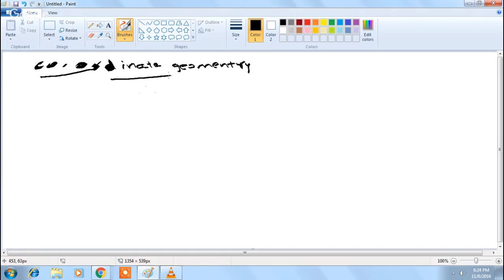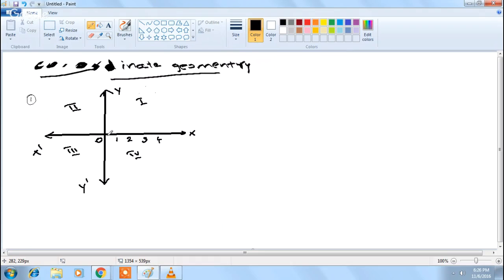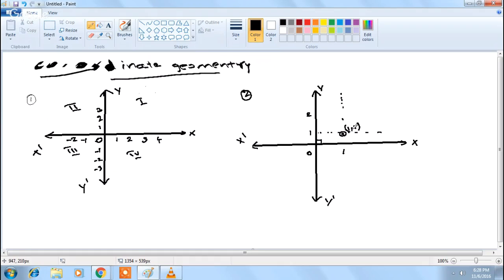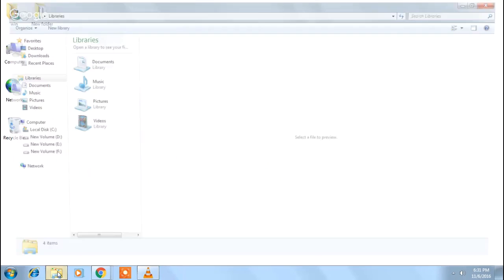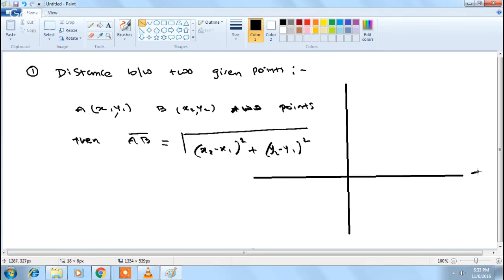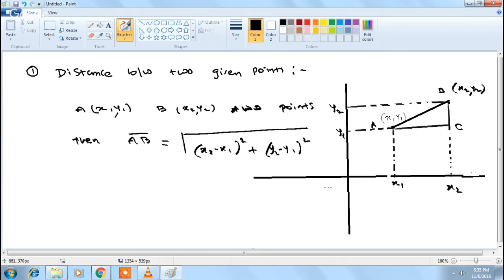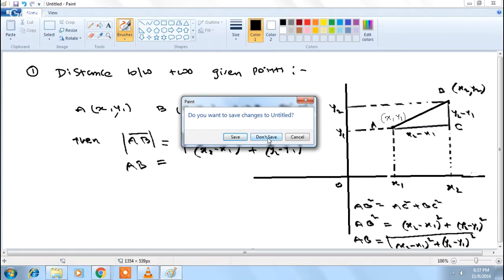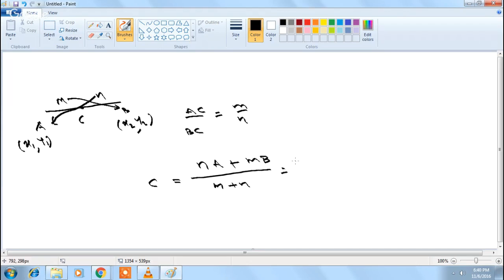MATHS -CO ORDINATE GEOMENTRY